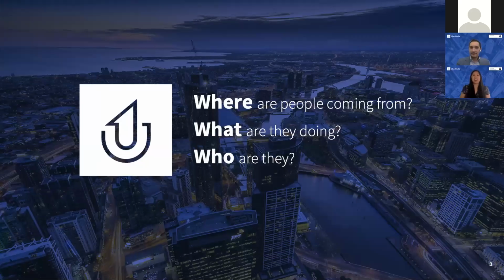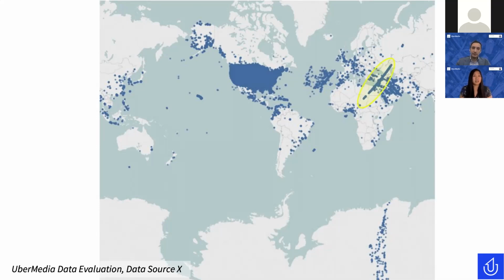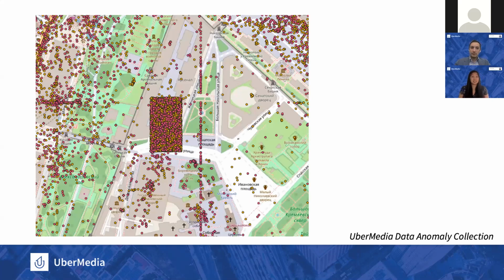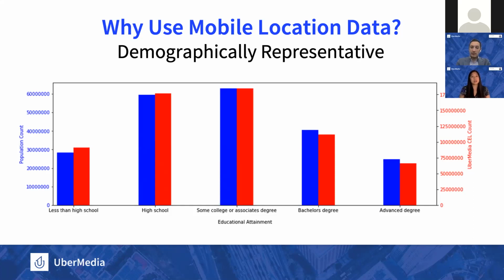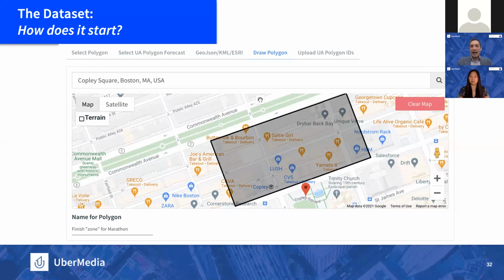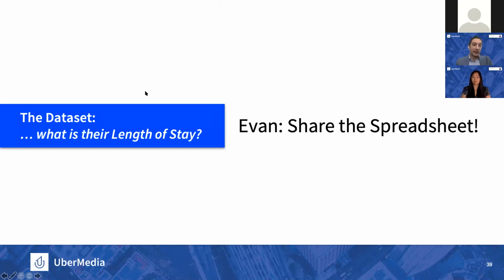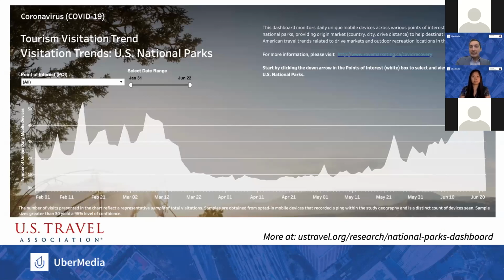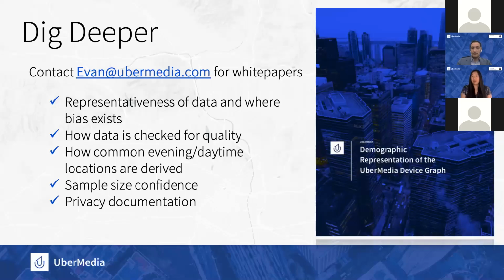3.10.2021 Webinar - All About Mobile Location Datasets!